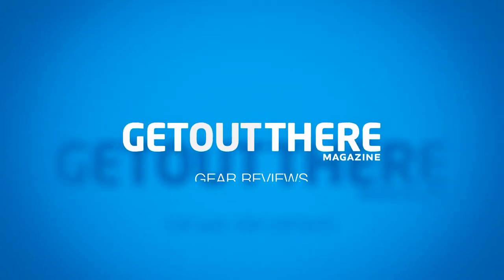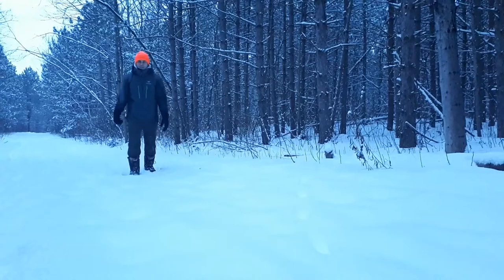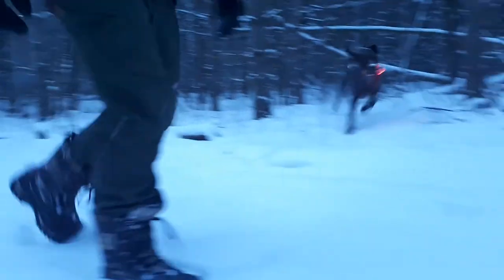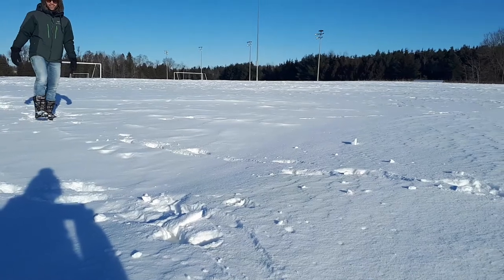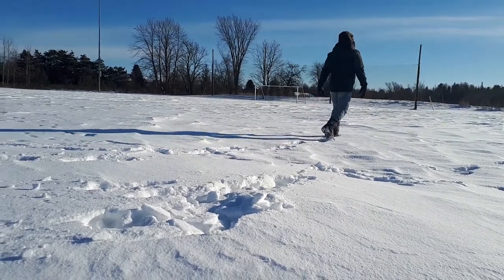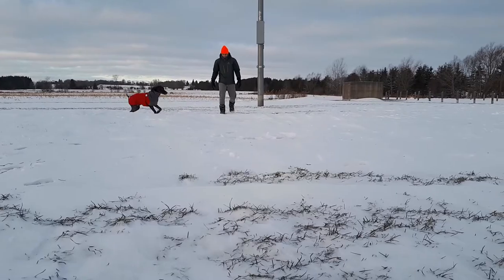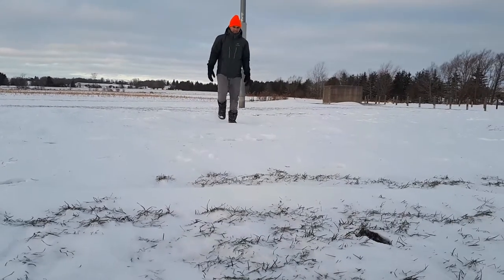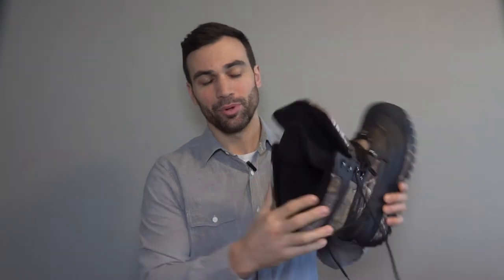Baffin Crossfire Boot - Tested & Reviewed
The Baffin Crossfire Boots are extremely warm and comfortable.

The Crossfire would be a great winter boot for outdoor winter activities.